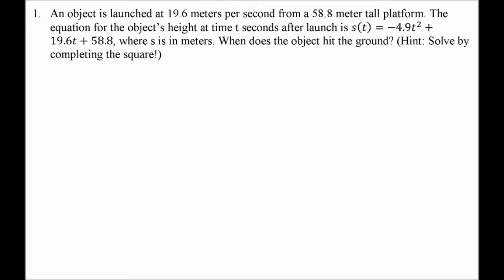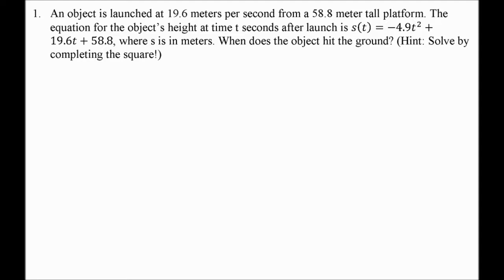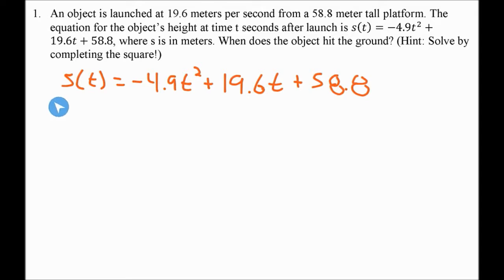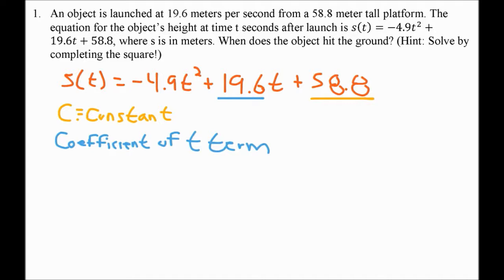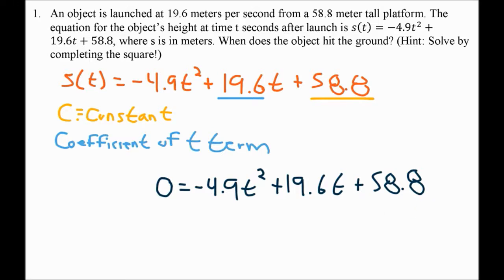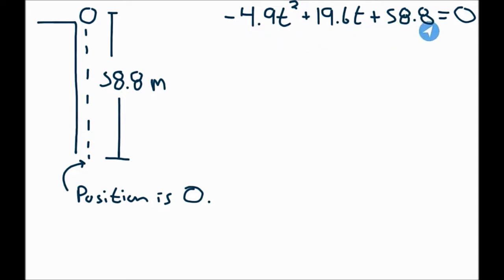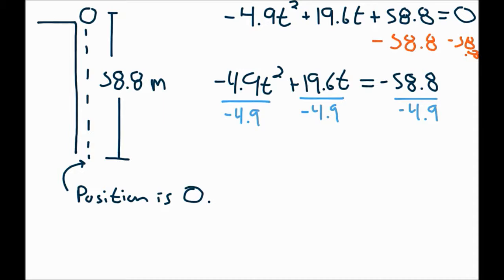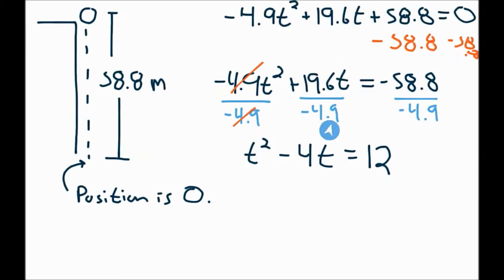Solving Quadratic Word Problems Part 1